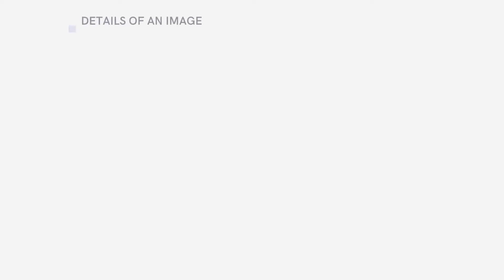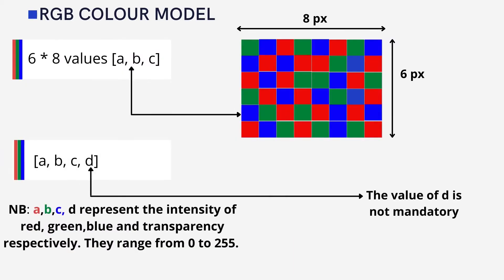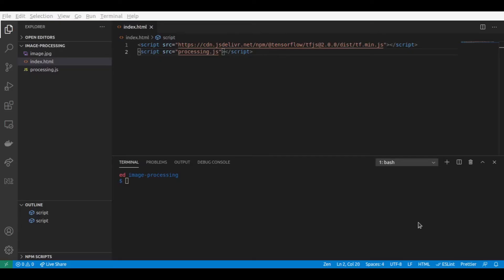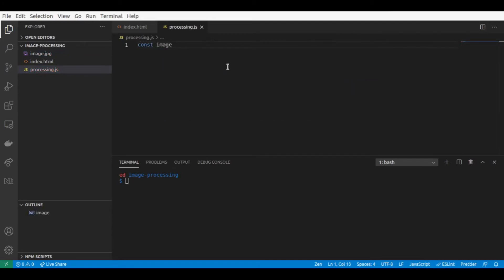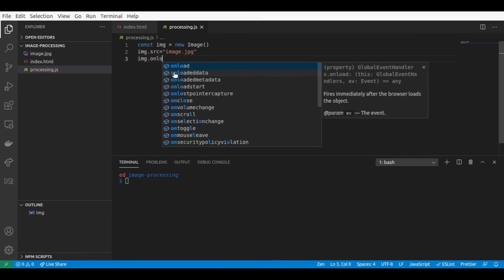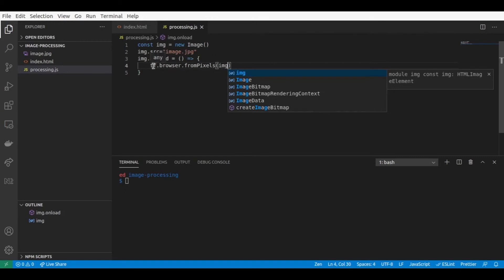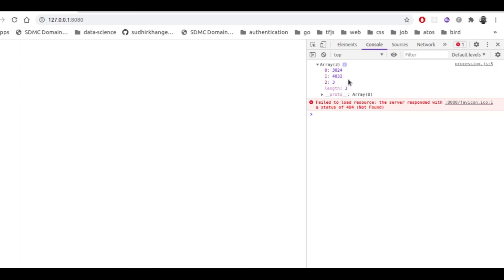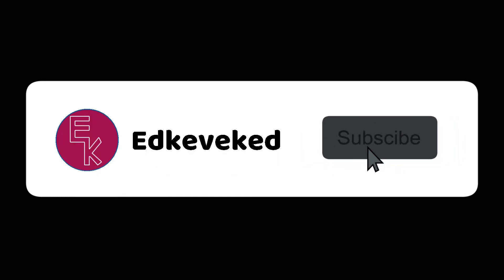Load image as a tensor with tensorflow.js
This is a short tutorial to load an image as a tensor using tensorflow.js. The directory containing the image should be served by a local server (using the command can be: http-server -c1 --cors .)